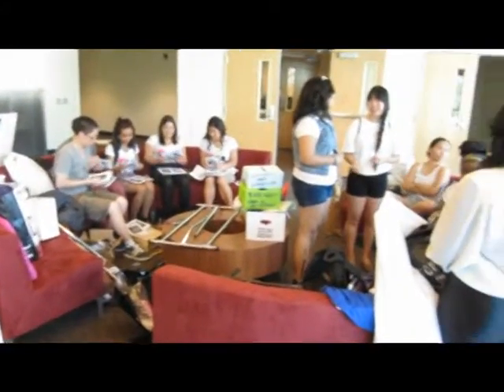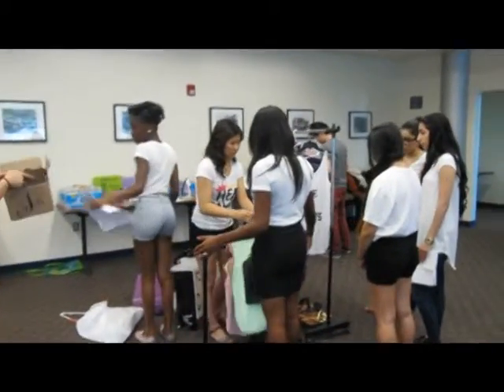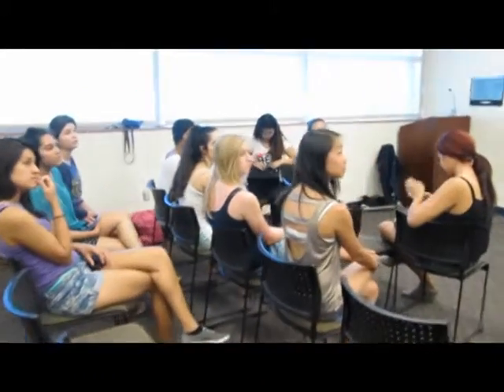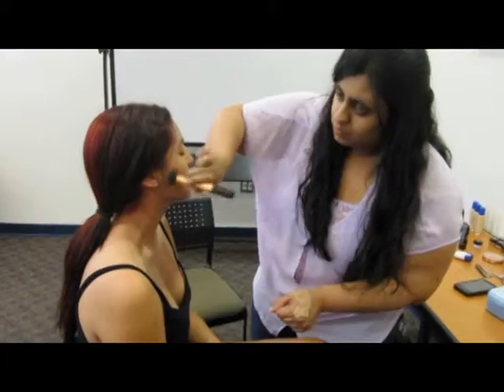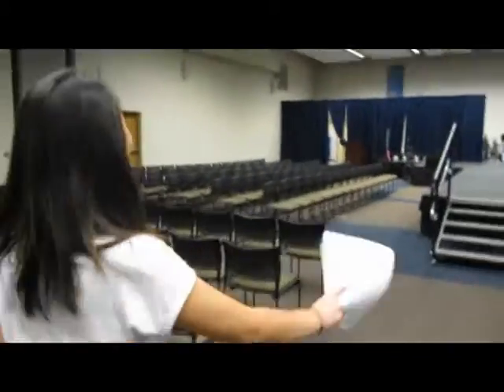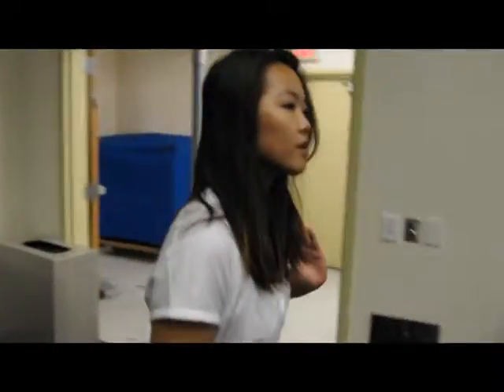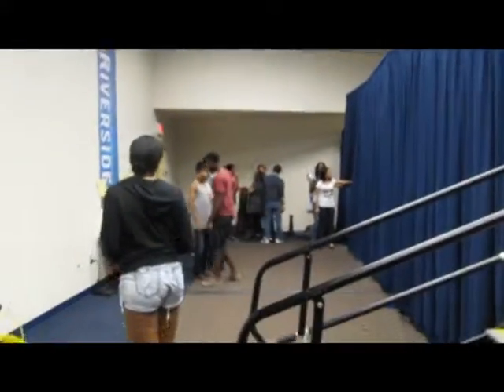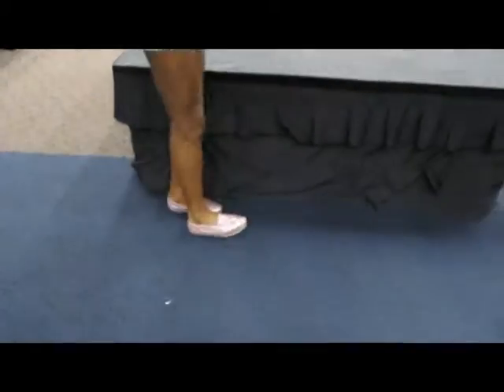Her Campus TV: Fashion Show Backstage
Here we are backstage at the Spring Into Fashion: Fashion Show.